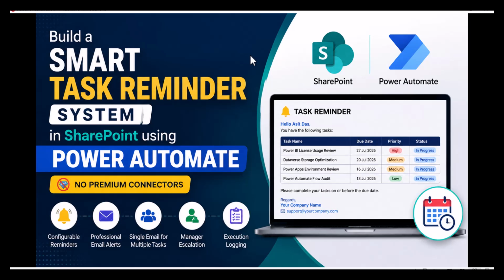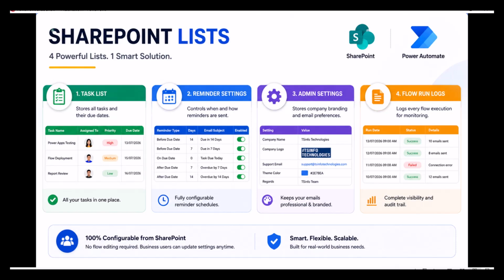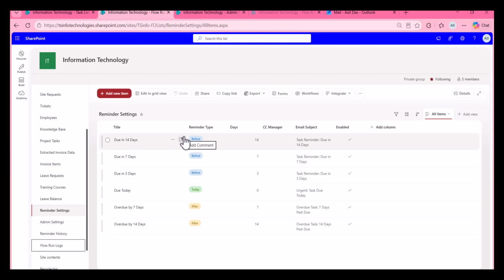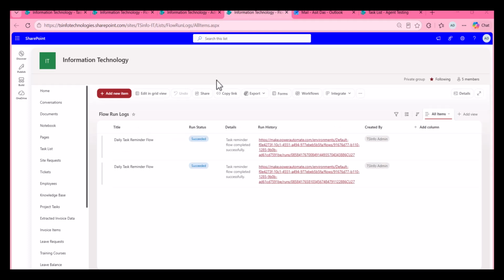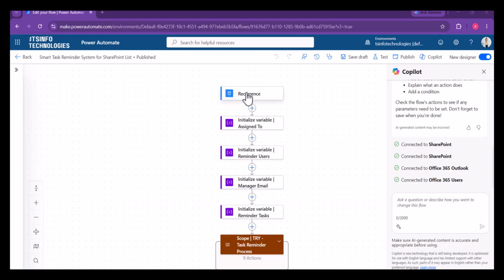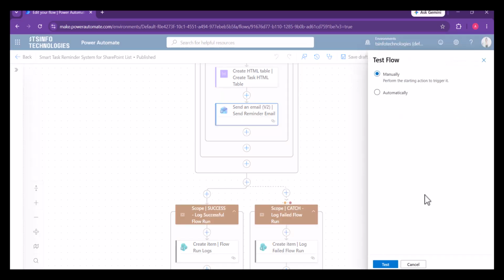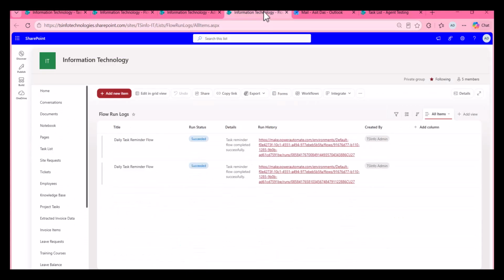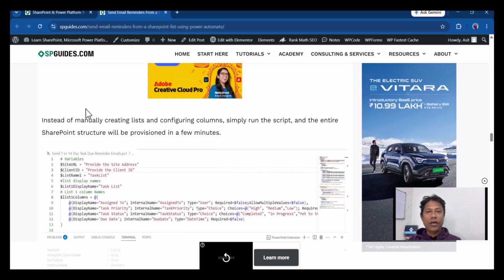Power Automate Task Reminder System for SharePoint list [No Premium Connector]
Stop missing deadlines by building automated SharePoint task reminders. Learn to set up notifications that keep your team on track.

This guide shows how to configure SharePoint task reminders using Power Automate to ensure no assignment gets forgotten. If you manage projects or collaborate on a team, these automated alerts provide the visibility needed to keep SharePoint list management efficient and stress-free. We walk through the specific settings required to trigger these notifications directly from your existing lists.

By following this workflow, you can eliminate manual check-ins and improve accountability across your organization. Implementing these automated task notifications allows managers and employees to focus on completing work rather than tracking down status updates. This setup is ideal for anyone looking to optimize their daily operations using standard Microsoft 365 tools.